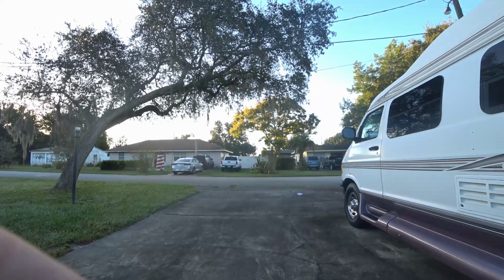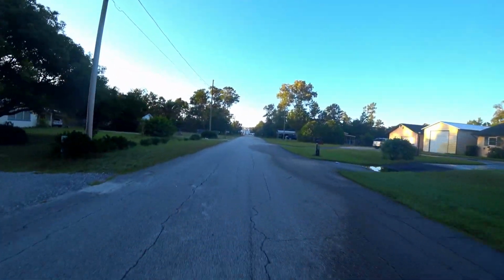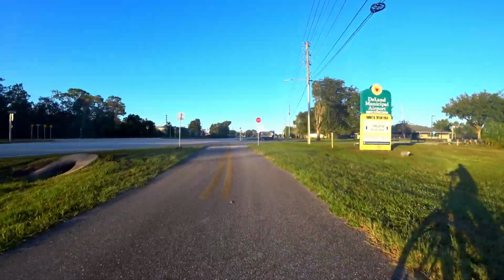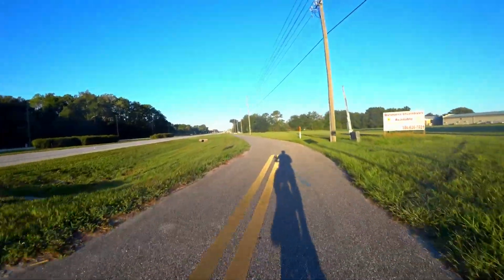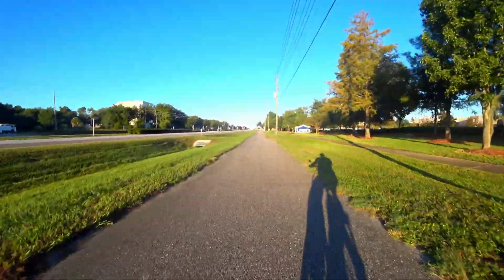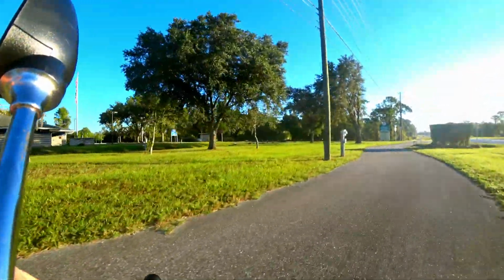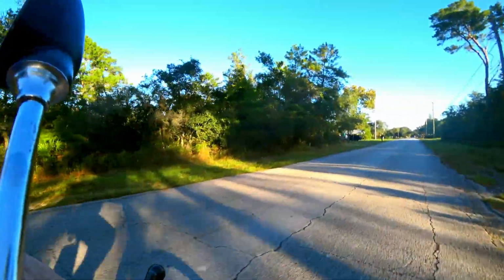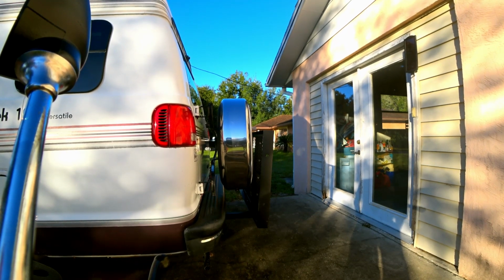Riding E Bike On International Speedway Bike Path To Publix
Sony Action Cam FDR-X300
GoPro HERO3+: Silver Edition
Panasonic DC-ZS70 Lumix 20.3 MP
DJI Osmo Pocket
Zoom H1n Handy Portable Digital Recorder
Purple Panda Lavalier Lapel Microphone
TAKSTAR SGC-598 Interview Microphone
DJI Mavic Air Fly More Combo
[Upgraded Version] FHD Hidden Camera Eyeglasses